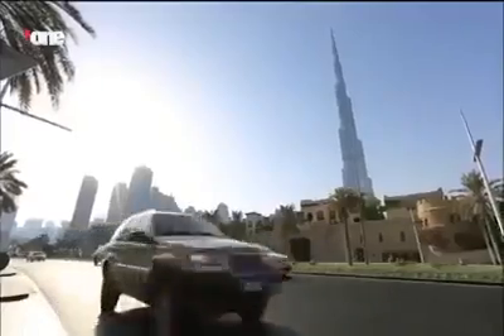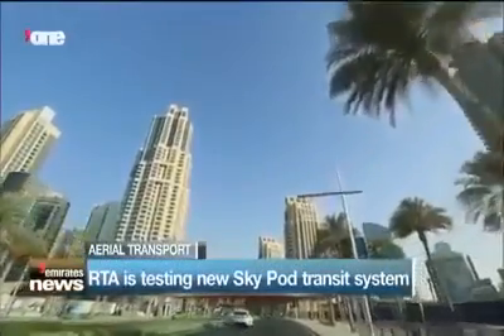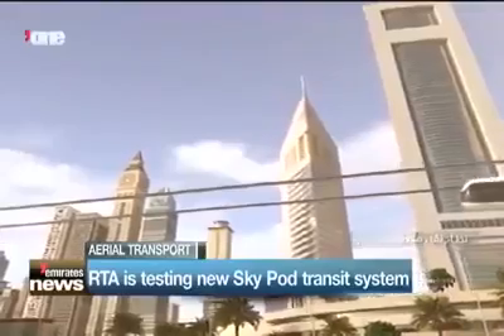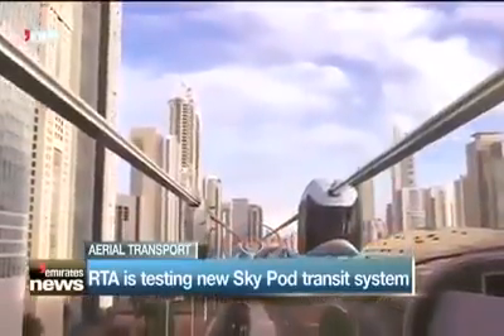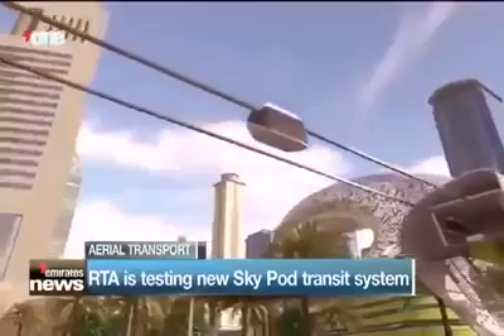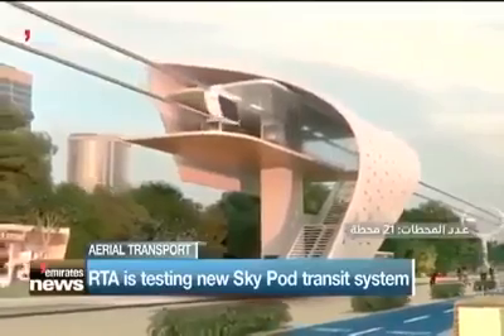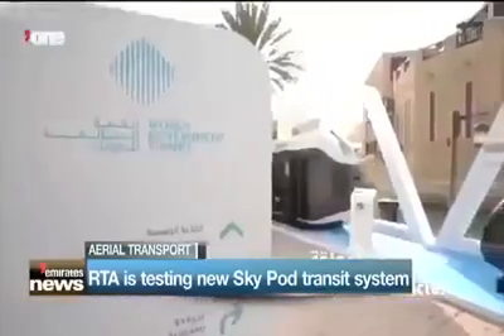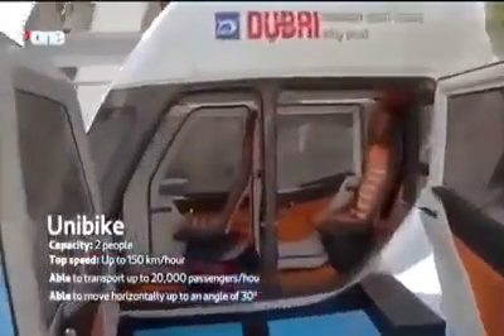🎥 Sky Pods By SkyWay Technologies On Dubai TV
SkyWay string transport is an energy and transportation communicator of elevated overpass type. It uses electric vehicles on steel wheels riding on specific string rails.

SkyWay is an elevated over ground high-speed, urban and cargo transport system in which traffic is arranged on a track structure made of specially designed pre-stressed rails that are stretched between anchor supports. The rolling stock speed can compete with that of the airplane and its traffic is controlled automatically.

SkyWay technological advances the aim to solve ever-increasing transport problems such as traffic jams and consequently increased travel time, eliminate heavy mortality as a result of traffic accidents and avoid deterioration of the ecological situation.

The main design differences of this system from other types of railroads of trestle design are pre-stressed tension of the structure, the absence of a continuous solid roadbed, low materials intensity in construction and visual simplicity.

The main advantages are economic efficiency, environmental friendliness, durability, reliability, safety and, consequently, high market competitiveness.

Designing, construction and certification of the breakthrough SkyWay transport system is executed by the engineering company SkyWay Technologies Co. The program of technology development includes urban, intercity and freight transport solutions.

The advantages of the technology are high traffic speed, low cost, safety, environmental friendliness and energy efficiency. SkyWay Technologies Co. has built a test site and certification-demonstration center EcoTechnoPark. Operating unibuses, unibikes and unitrucks are displayed there.

They run on test tracks of three types: urban– up to 150 km/h, up to 25 thousand passenger/h; freight– performance of the complex – up to 200 mln ton/year; high-speed– up to 500 km/h, up to 500 thousand passenger/day.

Well, now here comes a new amazing opportunity. One that passes by only a few times in life!! SKYWAY TRANSPORT TECHNOLOGY, a 40 years in the making of concept, plan and design has now come into fruition and you have the opportunity to financially benefit at a very early stage before this hits IPO! Registration is totally free! Hurry up while the discount is many times off IPO entrance point value!

👉 Lifelong dividends
👉 Intellectual property